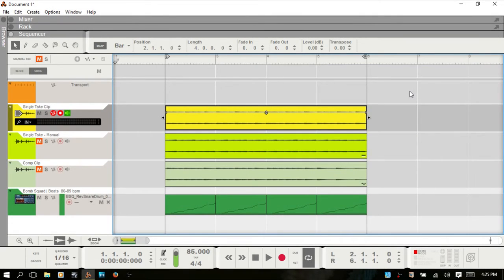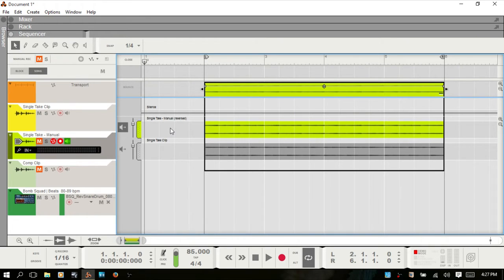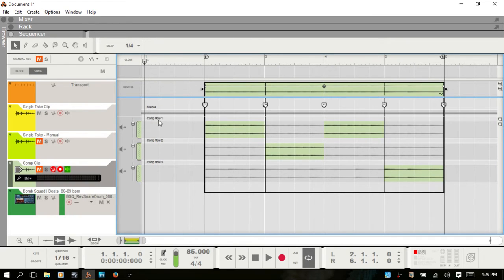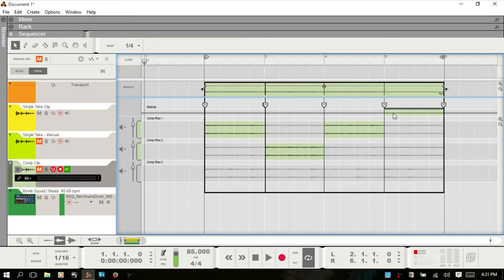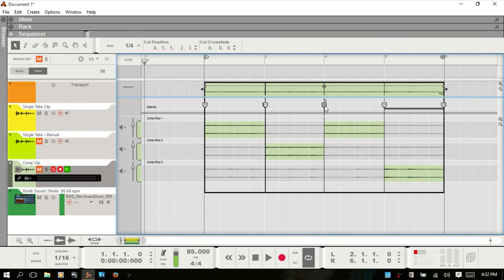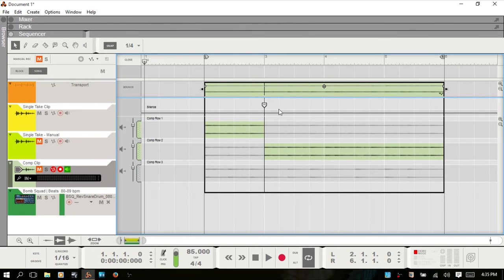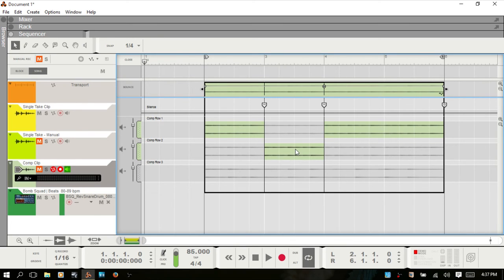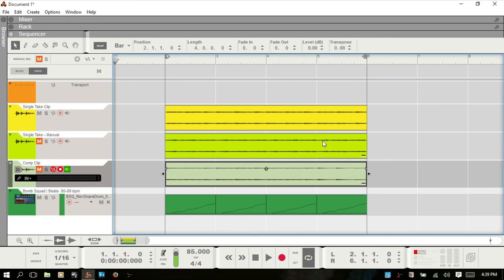Learn Reason 8.3 | Using the Comp Editor - Made Simple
In this video we cover all you need to know about using the tools withing the Reason Comp Editor.